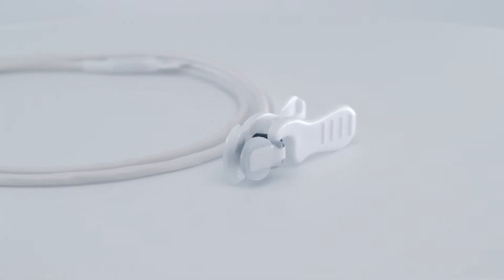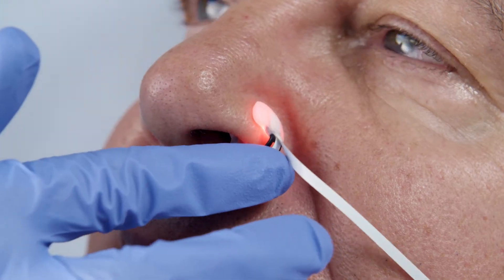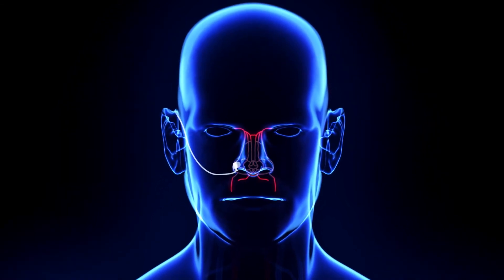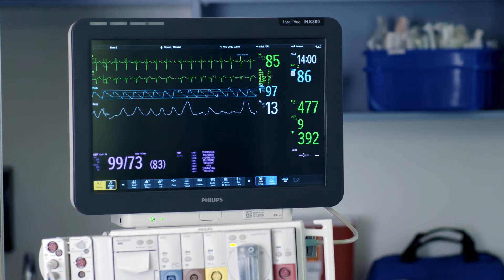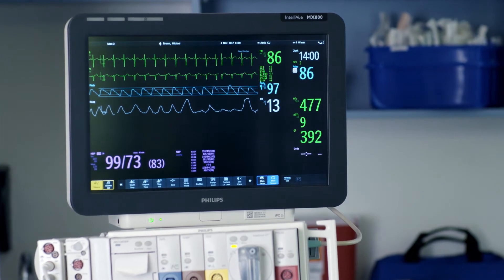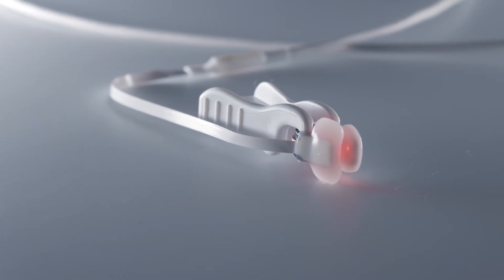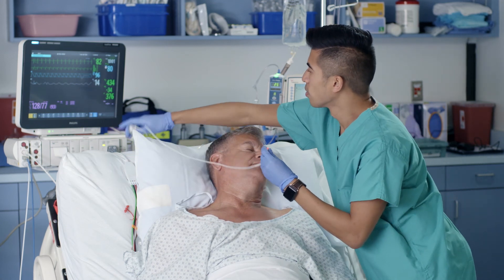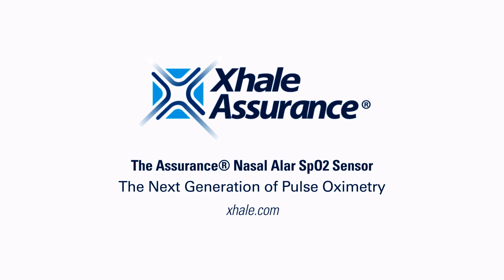Nasal Alar SpO2 Sensor - Product Overview 2018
The Nasal Alar SpO2 Sensor is uniquely designed to take advantage of the robust vascular physiology of the nasal ala, suitable for use in ICU, ITU and Critical Care.

Placement of the Nasal Alar SpO2 Sensor is simple, fitting comfortably on the nasal ala. Since secure sensor placement does not depend upon adhesive attachment, the sensor is easily removed and reapplied as necessary for use throughout the length of the patient’s hospital stay.